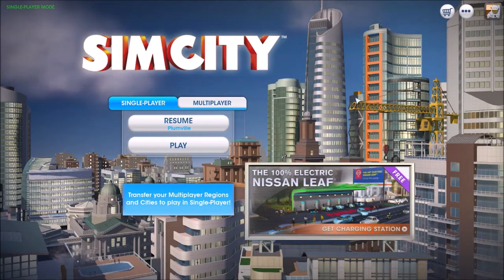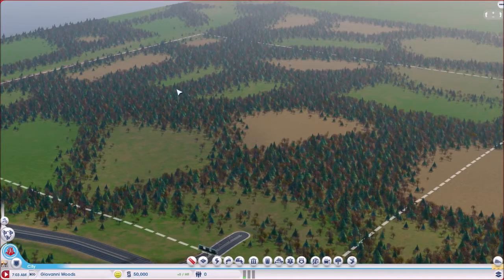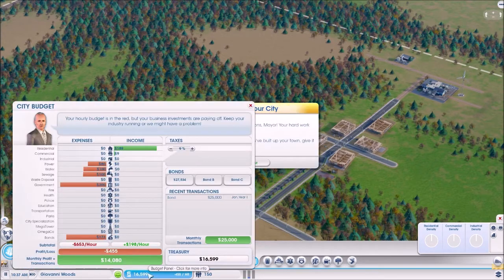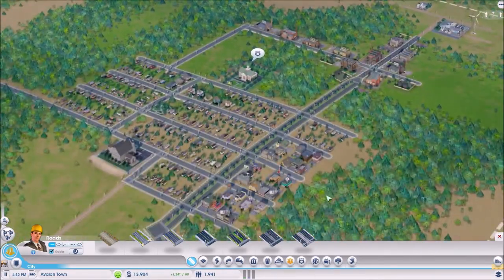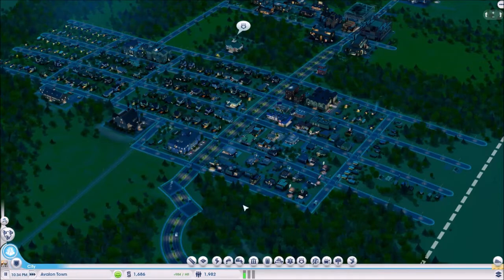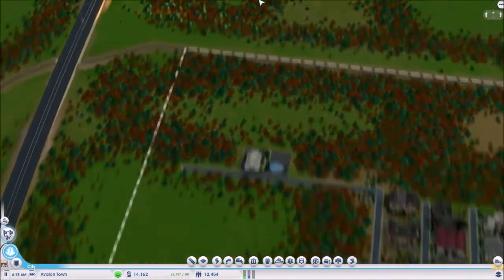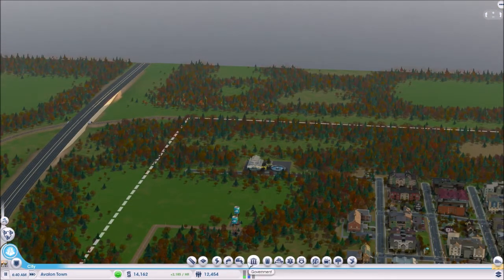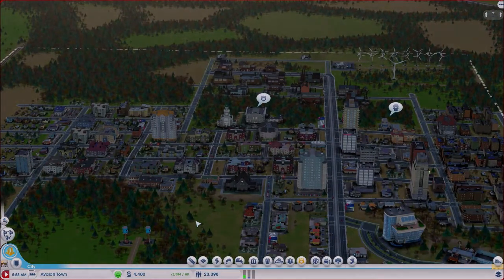Back to the City #1 (Bob Plays SimCity)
The last time I played SimCity was over four years ago. Pandemics were mostly in history class or science fiction, and everyone thought Hillary Clinton was going to be President. What a difference four years makes.

And now it's time to go Back to the City - SimCity (minus masks and viruses) and have some fun with an old favorite.

In terms of uploads, which I haven't been doing much of, there might be some KSP in future but I am in the middle of a move and just grabbing moments of gaming in between other things. I thought about doing a series on Sid Meier's Pirates and actually did the first episode, but I had some issues with my microphone so that video ended up on the cutting room floor. For now I am in a SimCity mood.